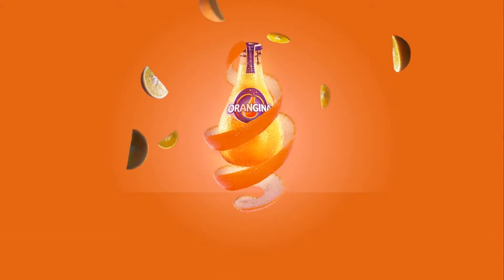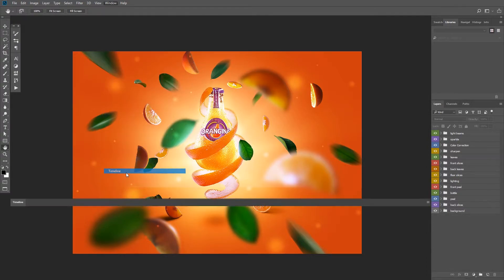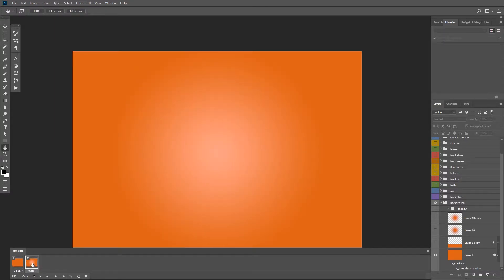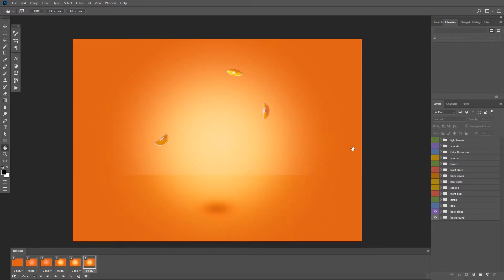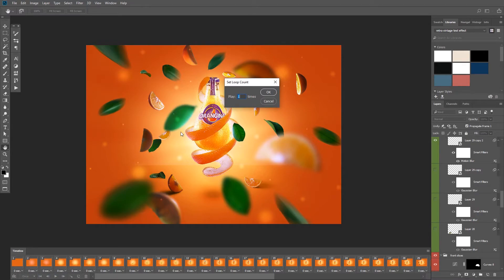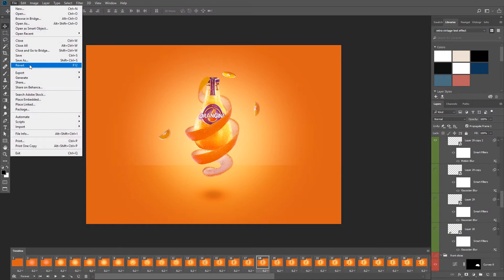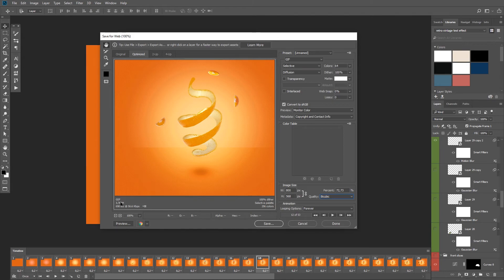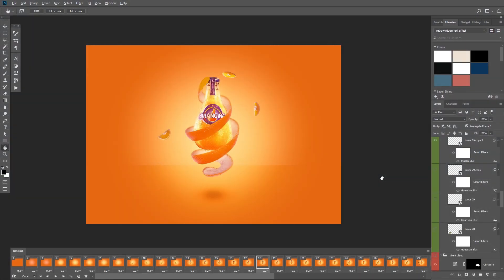How to make an animated gif in photoshop (FAST!)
hey guys and welcome to another video, this is Rabii and in this photoshop animation tutorial, I'm going to be showing you how to make an animated gif to Showcase the process of your work using the timeline's frame animation in Photoshop

first, you will learn how to create a frame animation by exploring the timeline frame animation features and create your first animation

next, you will learn how to leverage keyboard shortcuts in Photoshop to work faster

and lastly, i will show how to convert that animation into an animated gif then export it and save it for web